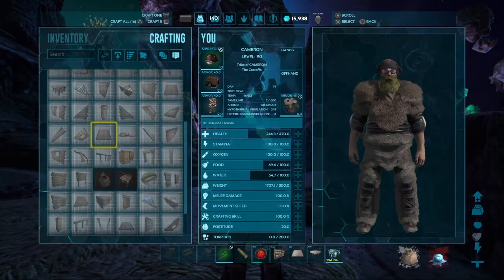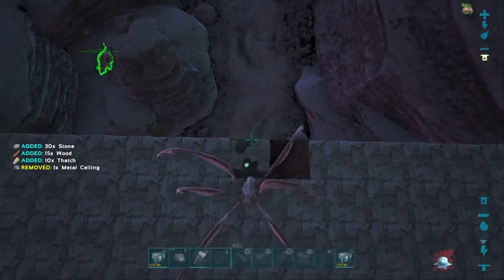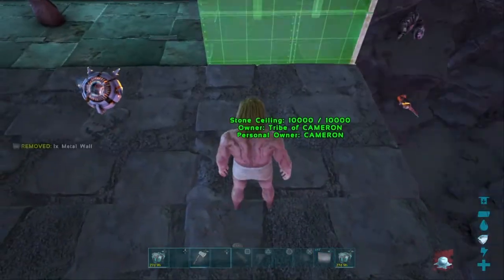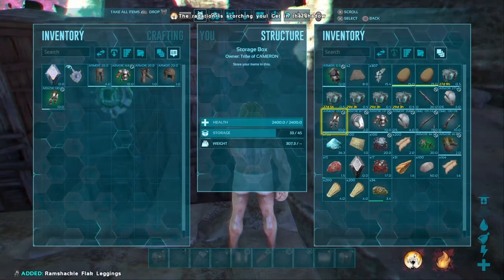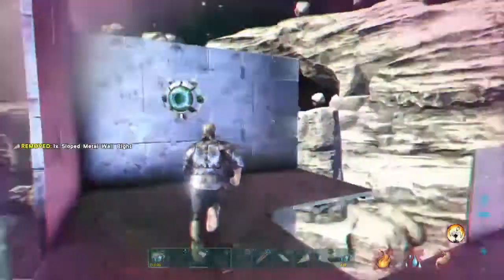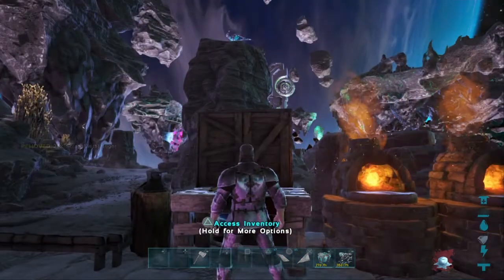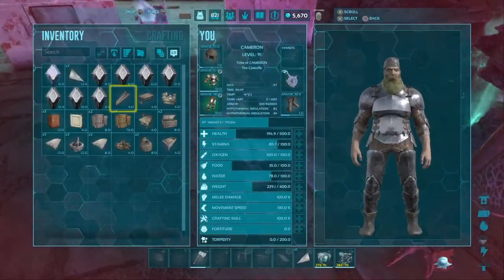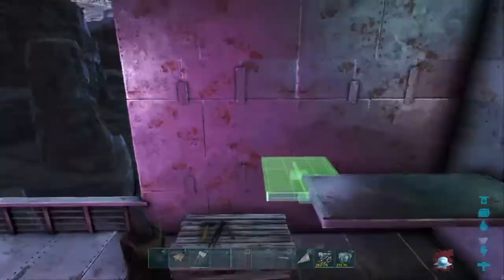Building The Space Base!!! | ARK: Genesis | DLC GAMEPLAY E14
The game was released on August 29th, 2017 after being over two years in 'Early Access' and is available on Steam, the Xbox Live Marketplace, PlayStation 4, mobile devices, the Nintendo Switch, and the Epic Games Store with continually new updates in the open-world dinosaur survival game.